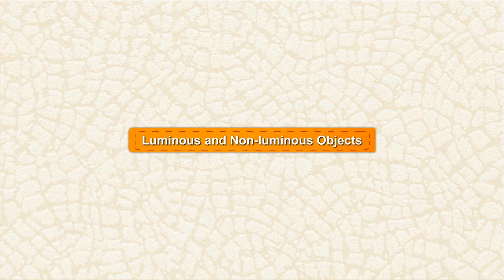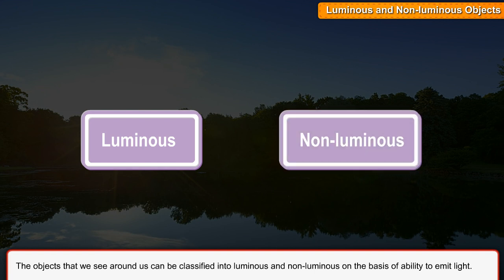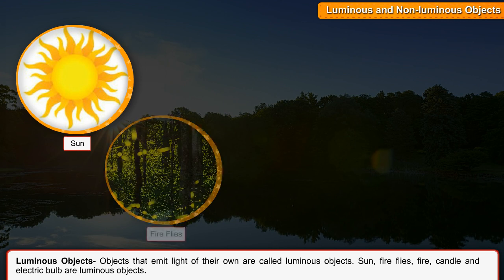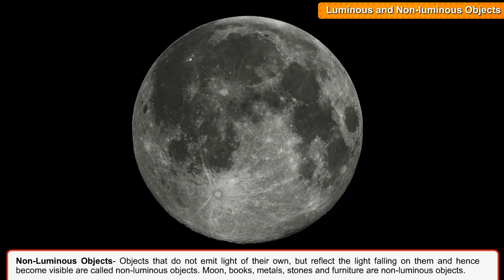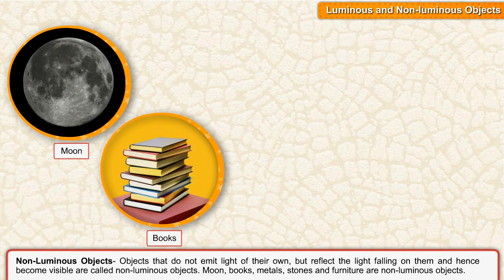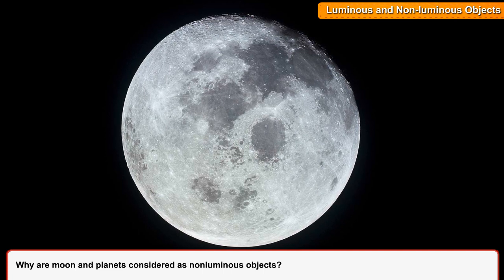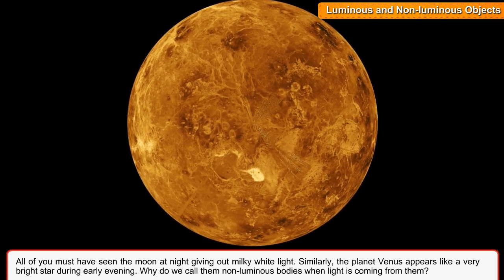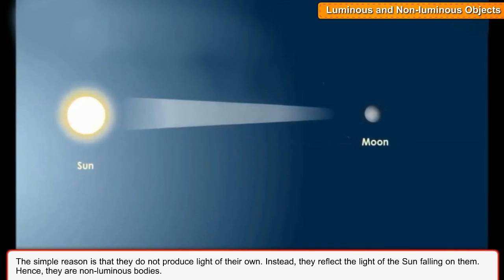luminous and non luminous objects|| Essential Science Book 4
Luminous and Non luminous || || Essential Science Book 4